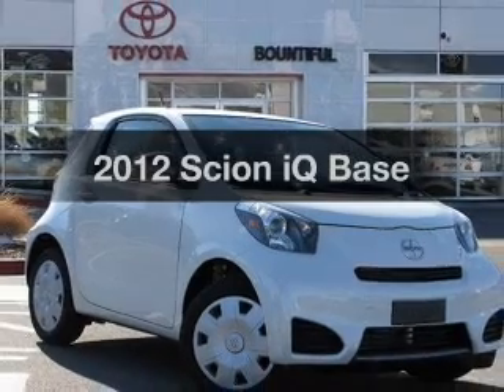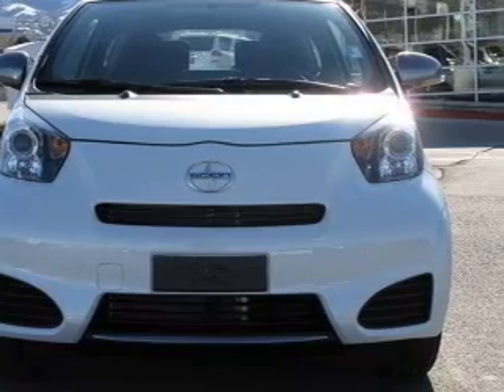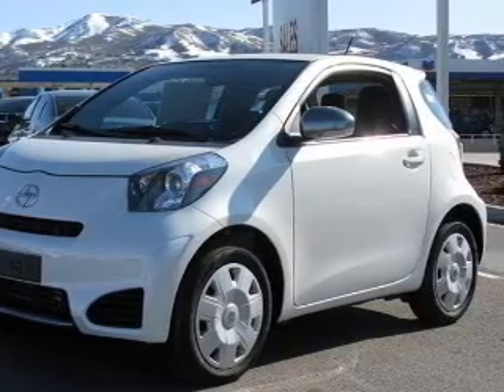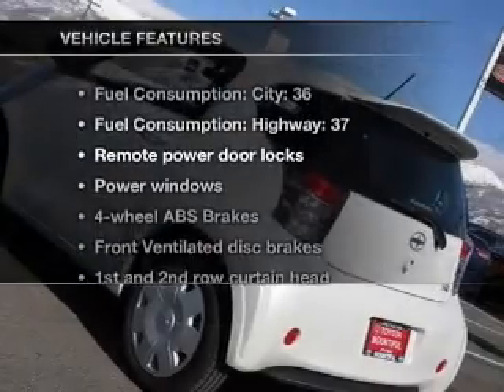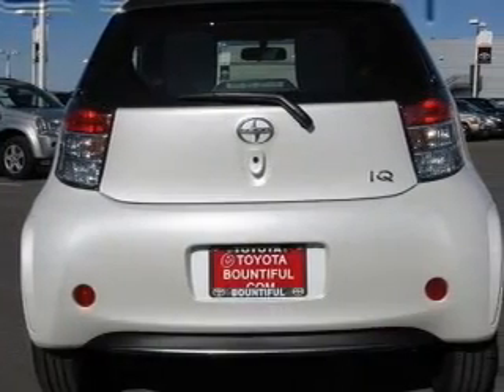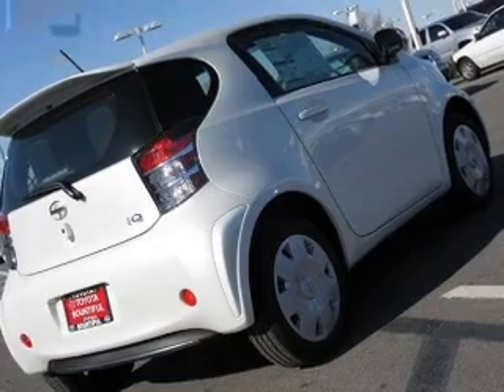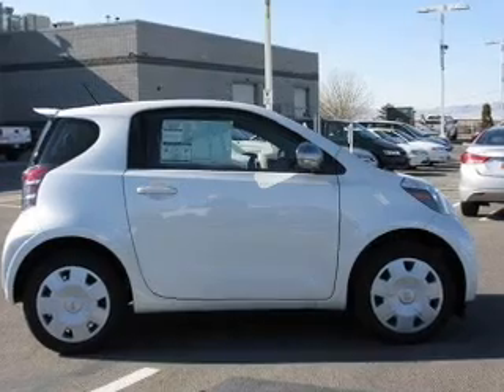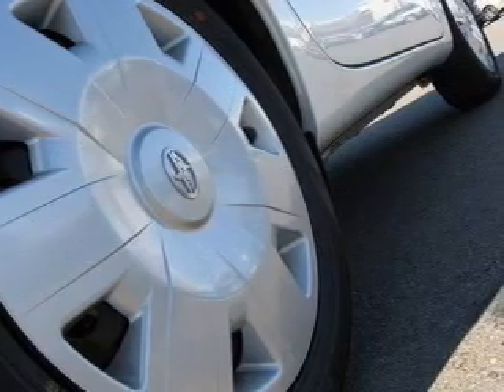2012 Scion iQ - Bountiful UT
Year: 2012
Make: Scion
Model: iQ
Trim: Base
Engine: 1.3 liter inline 4 cylinder 16 valve
Transmission: Automatic CVT
Color: Blizzard Pearl
Mileage: 4
Address:
2380 South Hwy 89